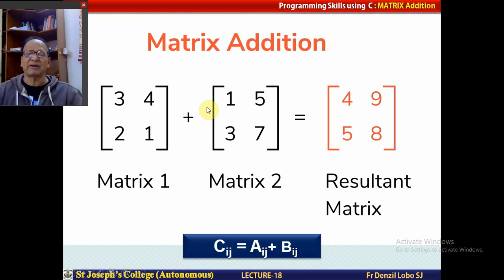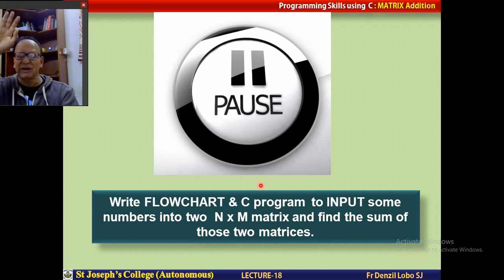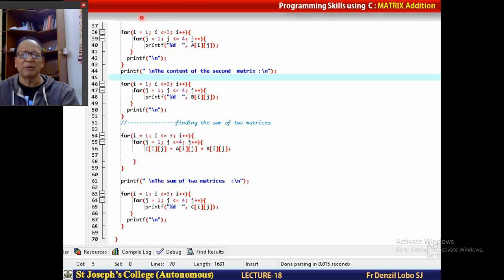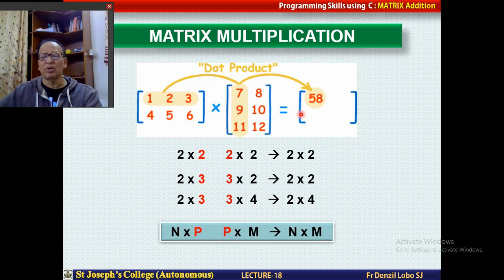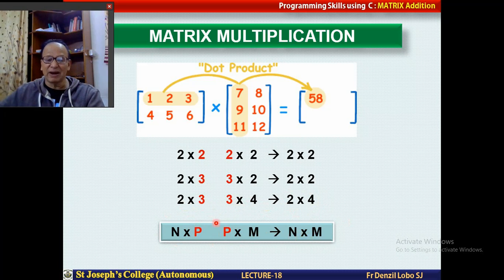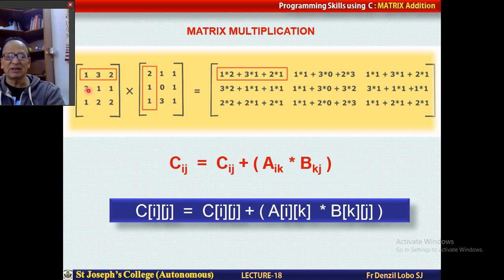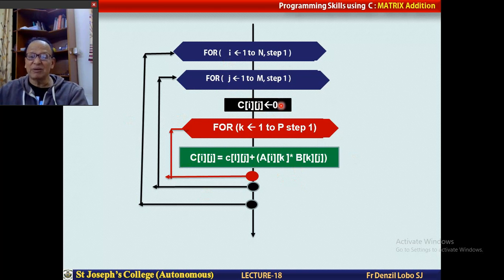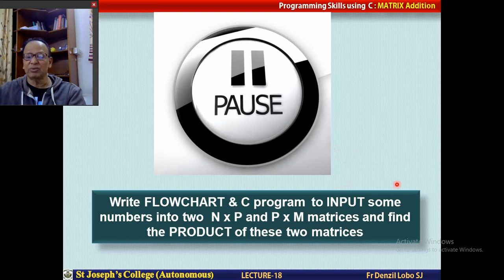Programming in C L18 sum of matrice 1. By Fr Denzil Lobo SJ